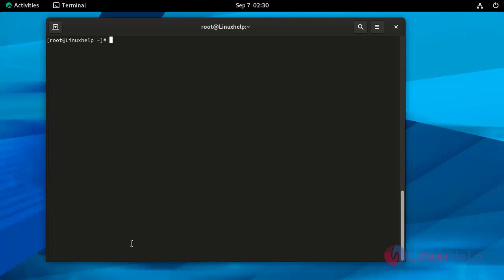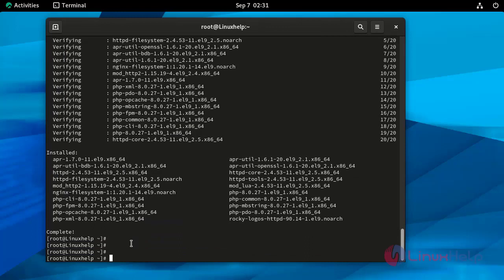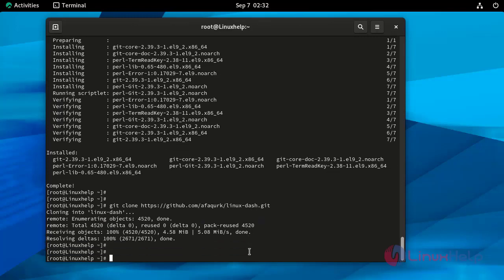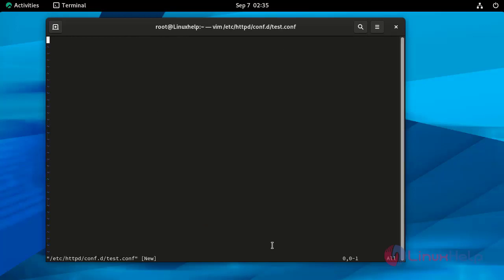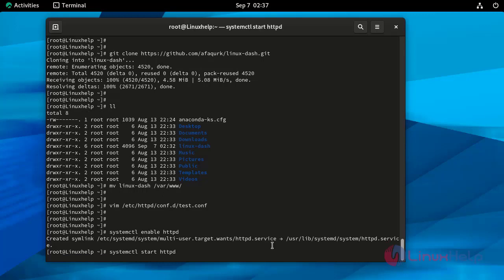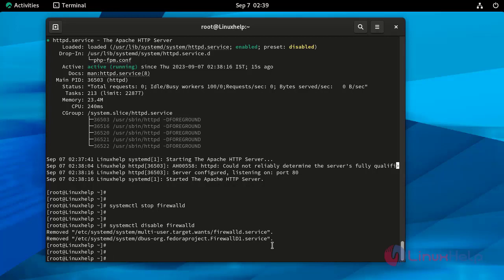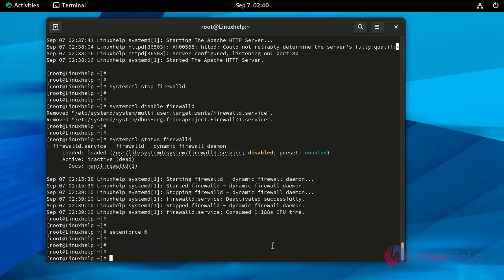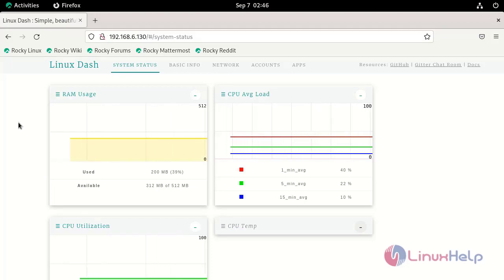How to Install Linux Dash on Rocky Linux 9.2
Linux-Dash is an open-source web-based server monitoring tool for Linux machines. This tool will display system properties such as CPU load, logged-in users, RAM usage, disk usage, Internet speed, network connections, RX/TX bandwidth, running processes, etc.